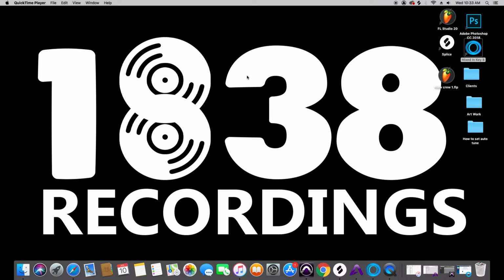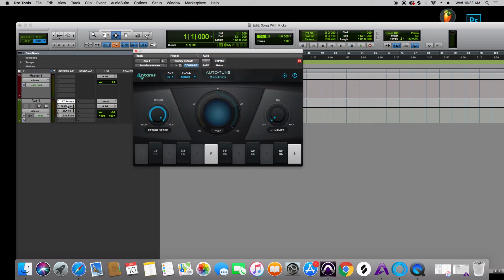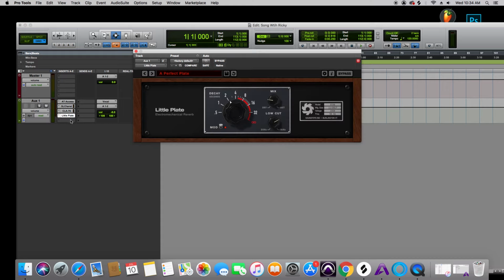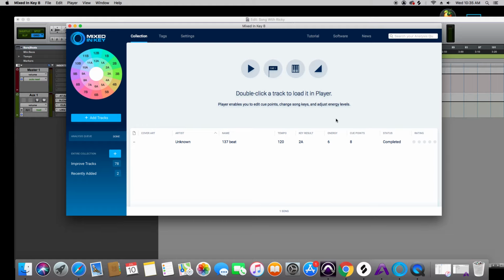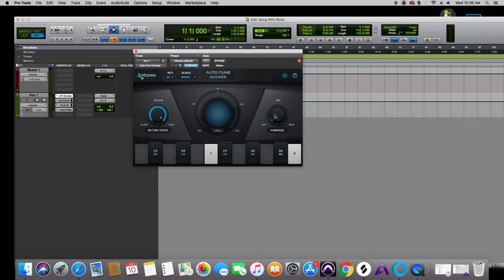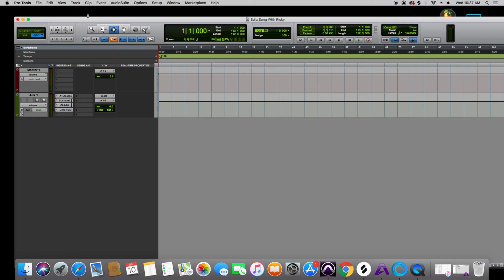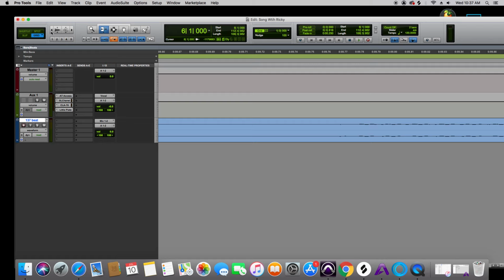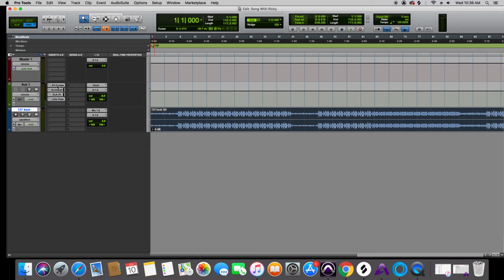TRIPPIE REDD VOCAL PRESET | HOW TO USE AUTO TUNE 2019 !!!!